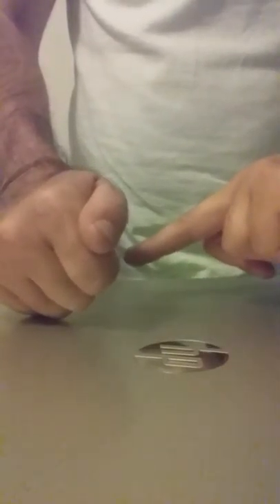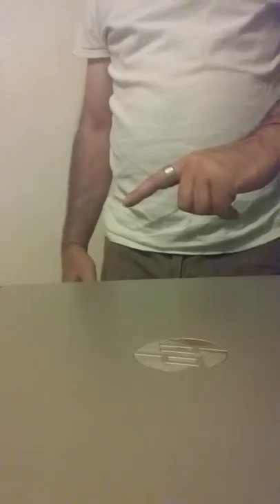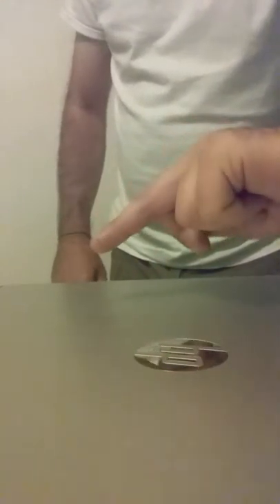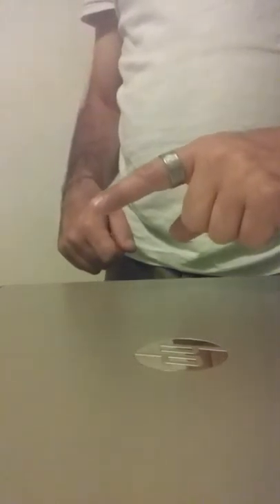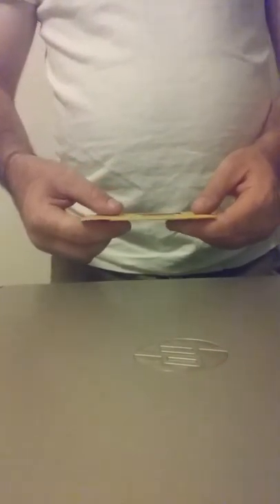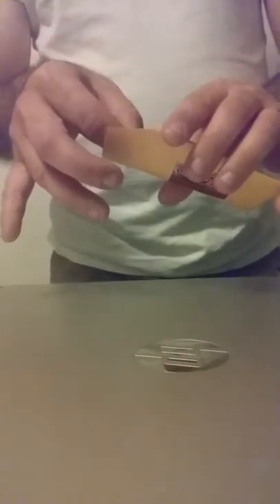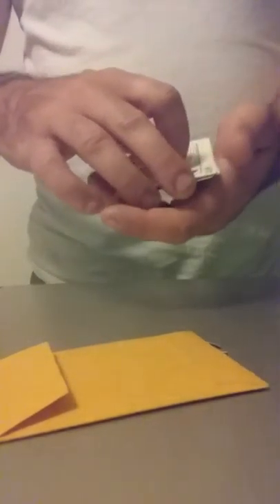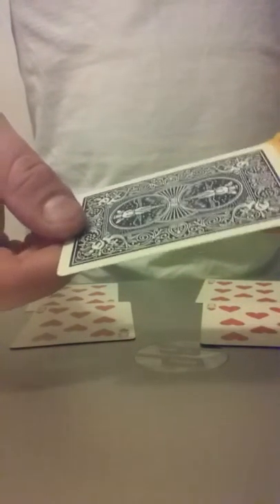Ring Thing by Garret Thomas explained and 3rd unexplained trick